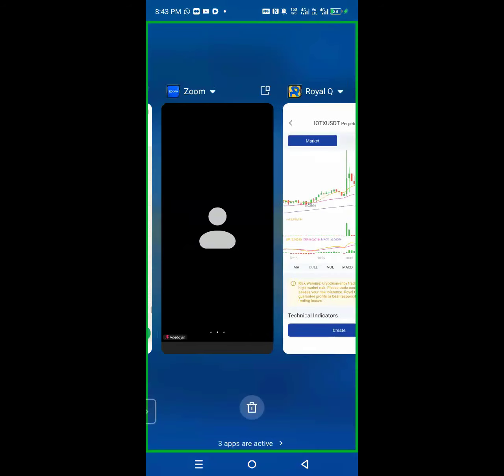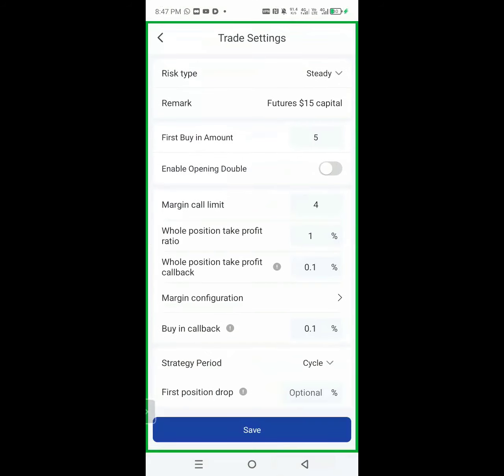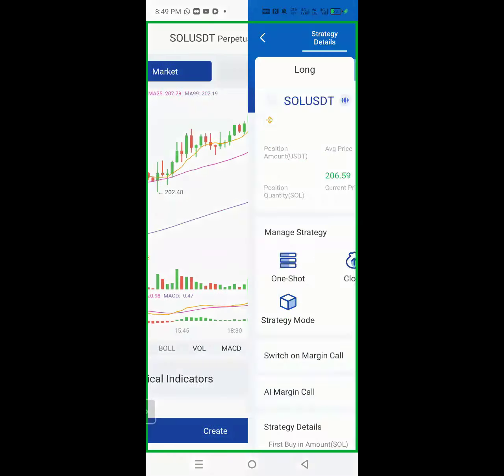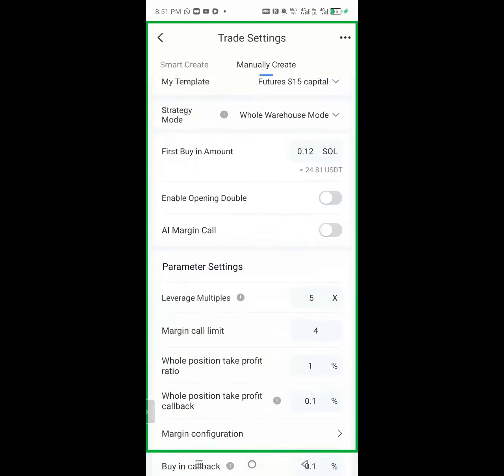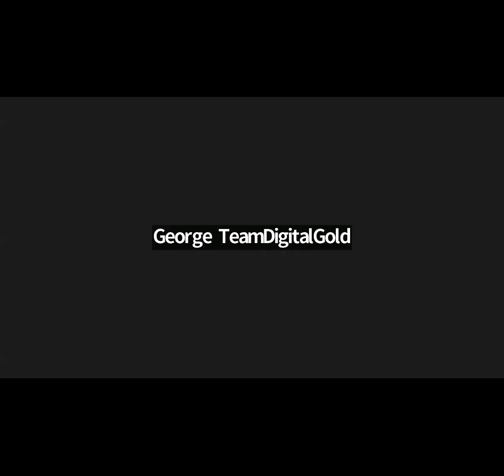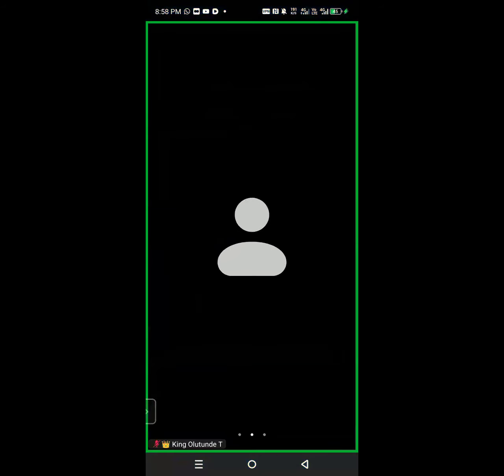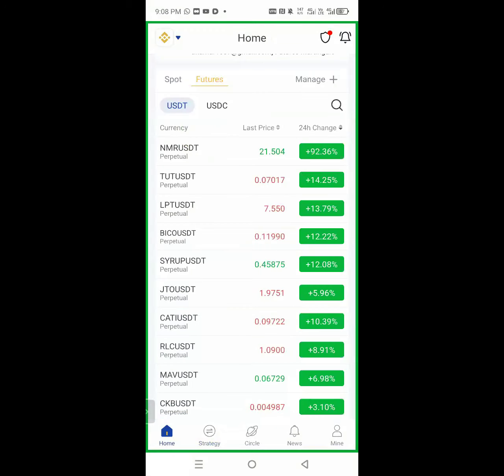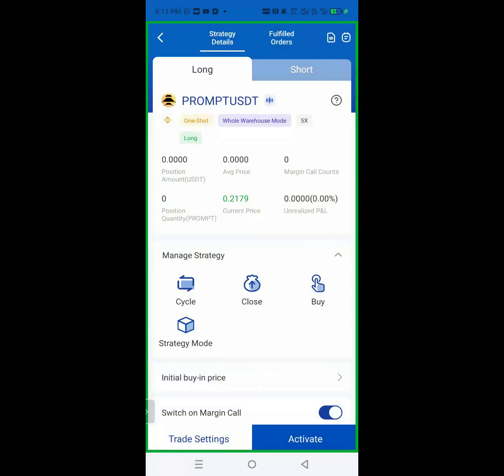$15 Capital Trade Settings For Futures in RoyalQ